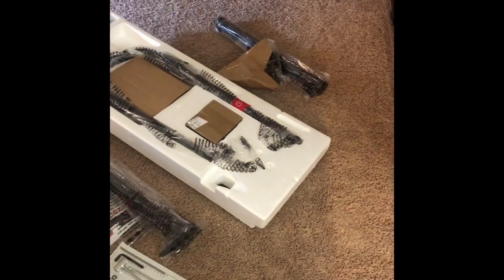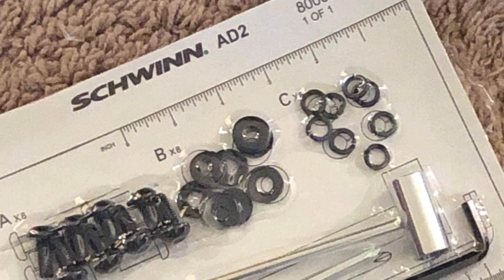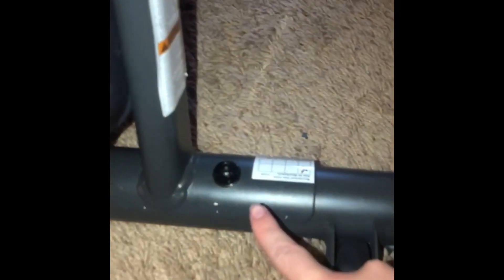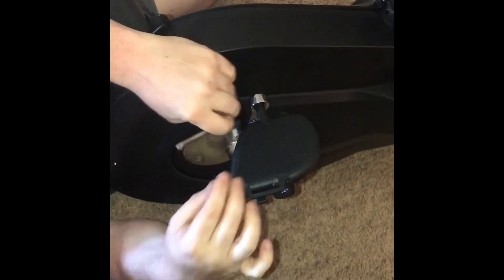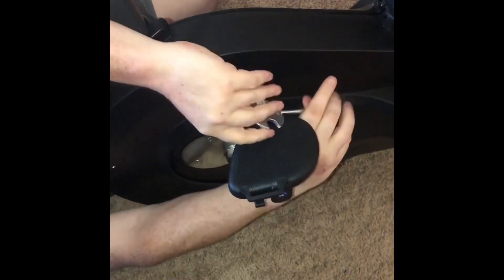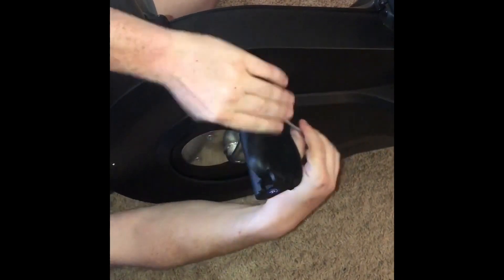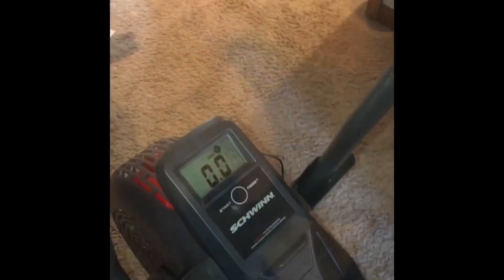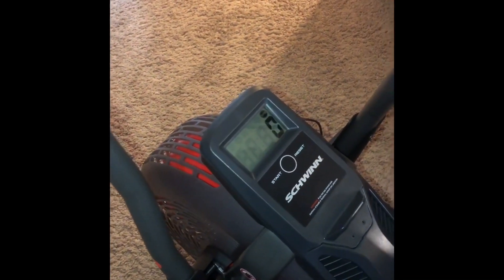how to build a cycle bike